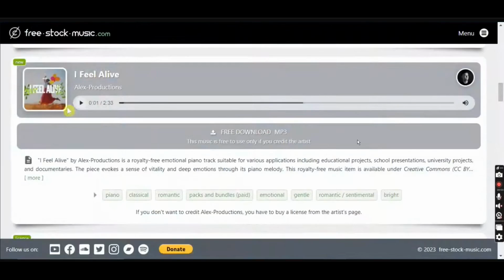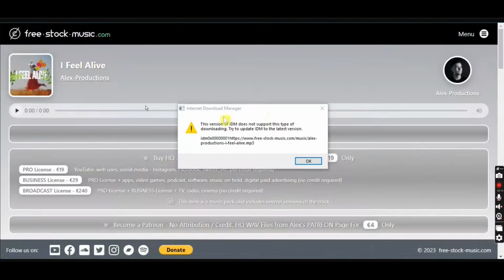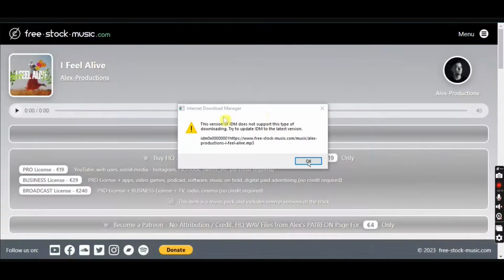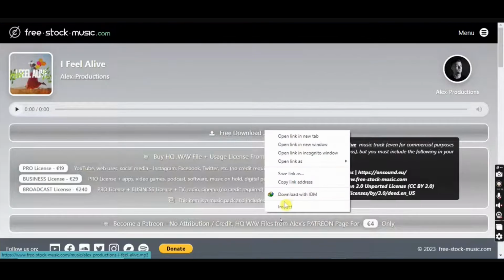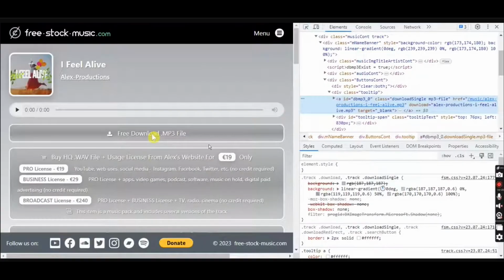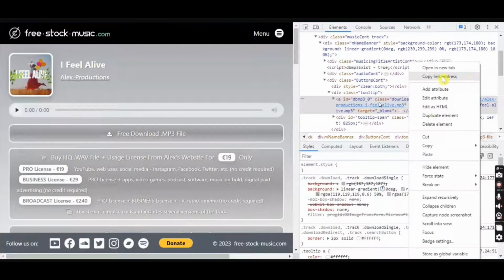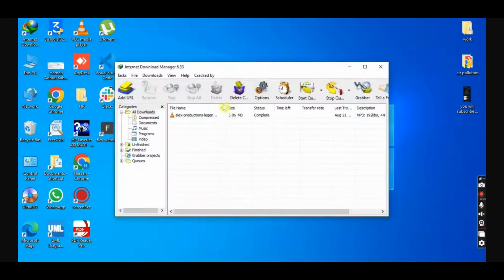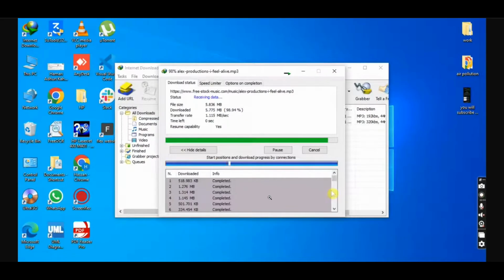NEW! How to Fix This Version of IDM Does Not Support This Type of Downloading - 2026 (Easy Guide)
How to Fix This Version of IDM Does Not Support This Type of Downloading
In this video, you will learn How to Fix This Version of IDM Does Not Support This Type of Downloading quickly and easily. We cover step-by-step solutions to resolve IDM download errors, update IDM settings, and ensure smooth downloading of files from any browser. If you are facing issues with Internet Download Manager not supporting certain downloads, this guide will help you fix IDM compatibility problems and get downloads working instantly.